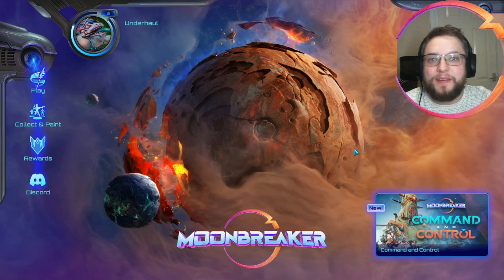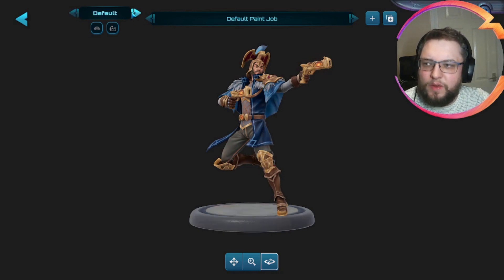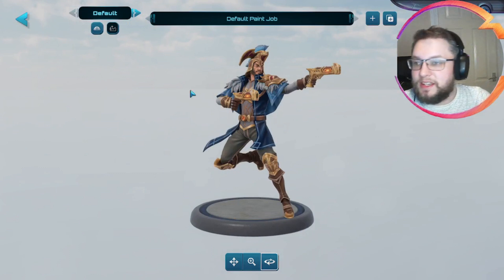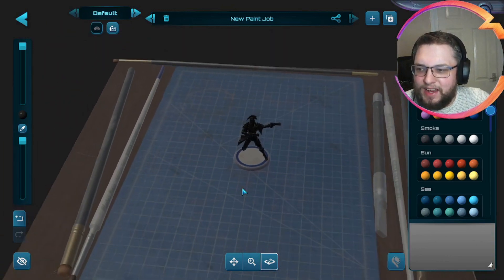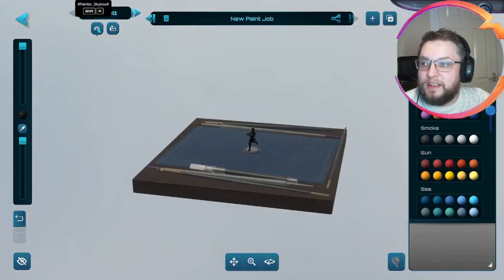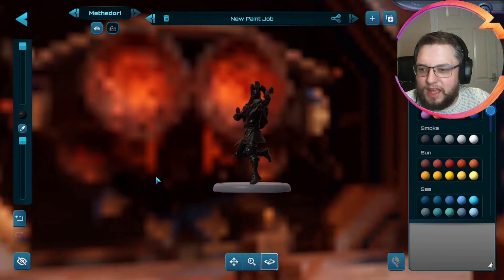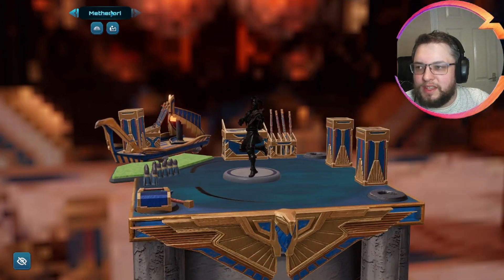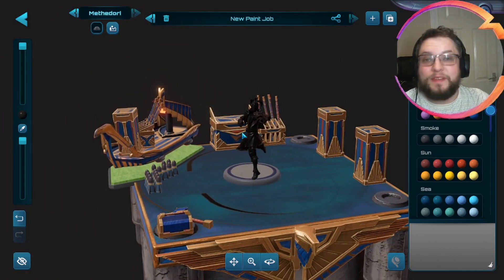New Painting Feature - Time to show off!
Checking out the new painting feature on the experimental server!